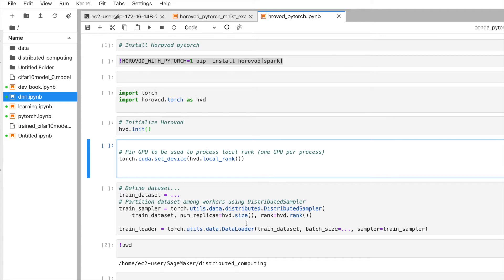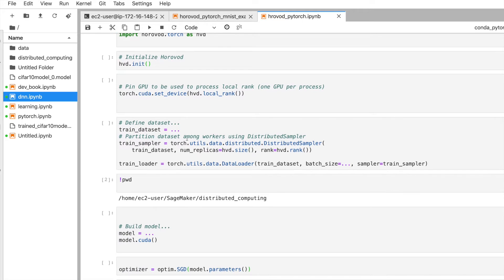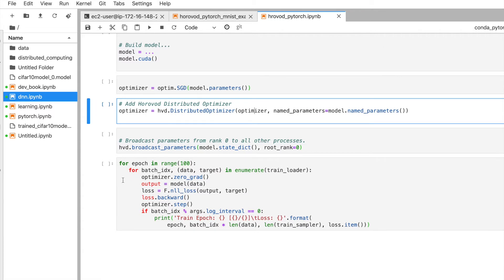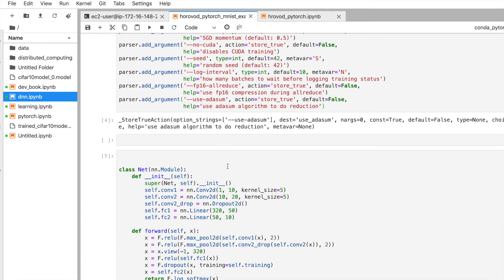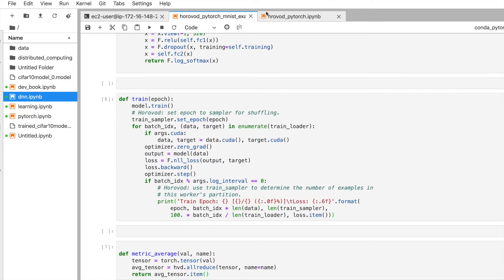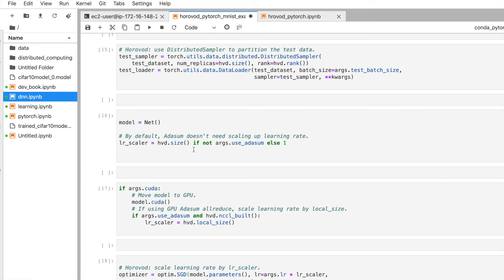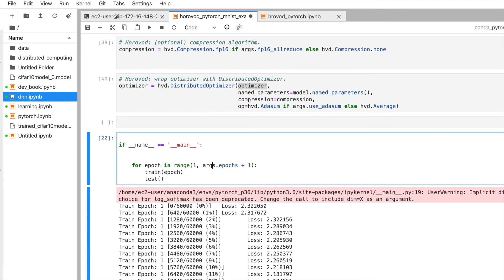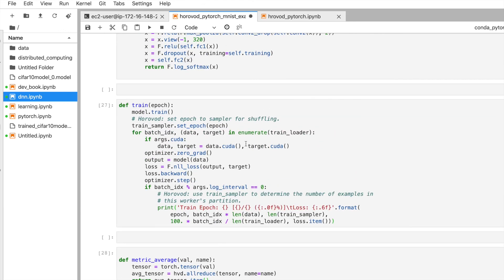Distributed Pytorch using Horovod part-4